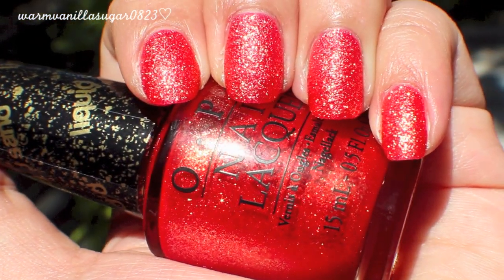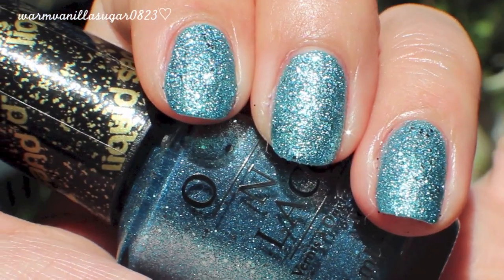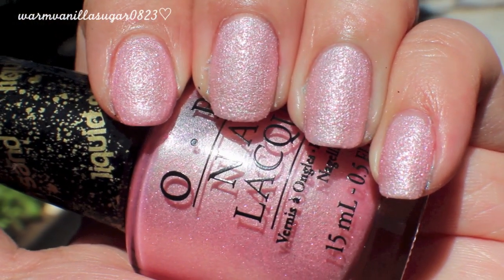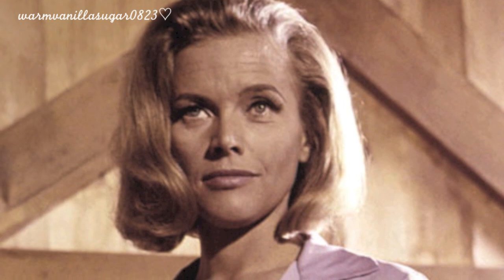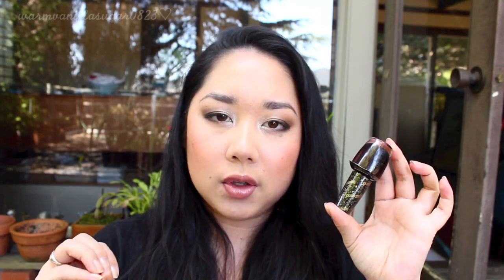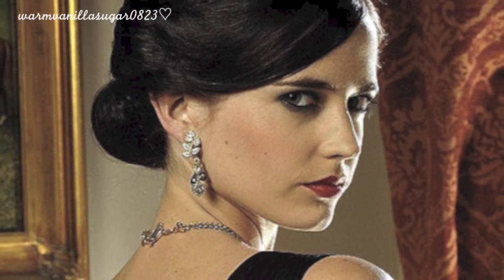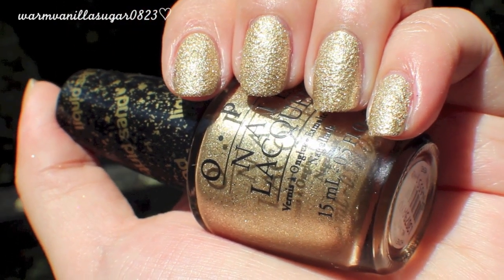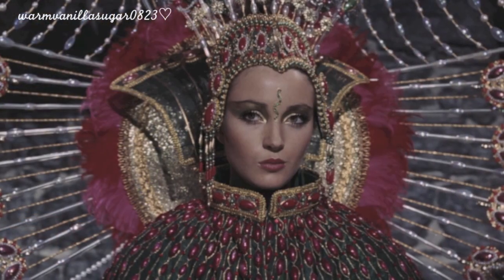OPI Bond Girls FULL Collection Swatches & Review!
PHOTOS & SWATCHES AT MY BLOG!

Recent Videos!

Artists/Songs used - "Acoustic Ukelele Fun" by Ryanacona, "Happy Day" by Twisterium, "Sunny Side" and "Bright Sunny Happienss" by ZingDog.

FTC:
I purchased all items on my own. The music was created by various artists Pond5. They give permission to use all music as long as it is credited. The photo in the video thumbnail is from the OPI website, and individual movie screencaps are from various sites online - I do not own images and have no intention of using them to sell my videos.